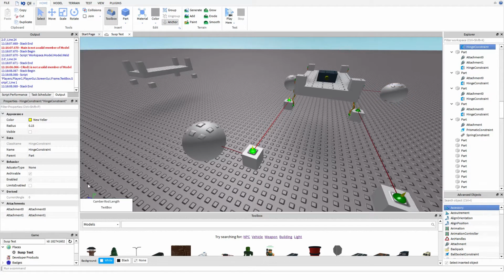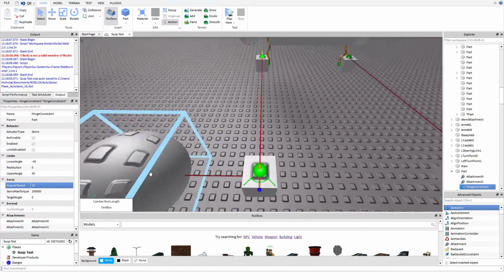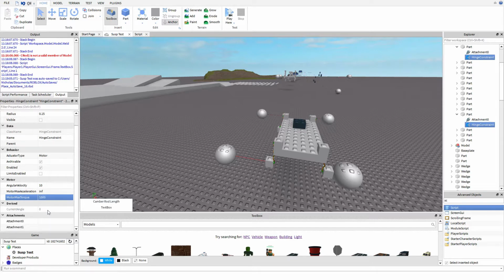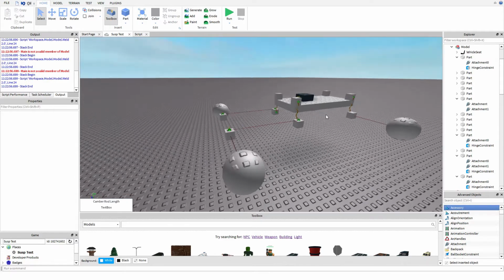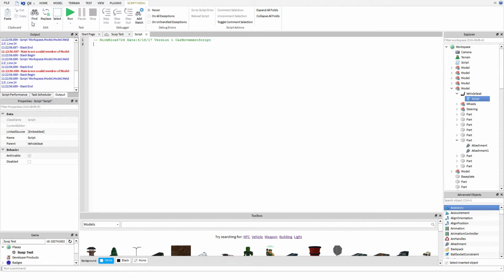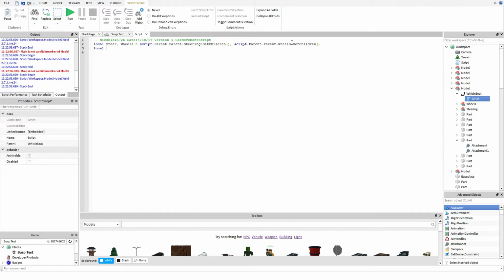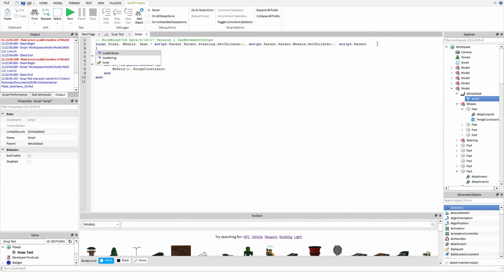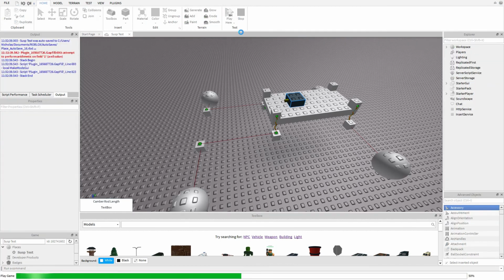ROBLOX Easy Tutorial Part 2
OMG ANOTHER PART WHAT IN THE WORLD IS THIS?